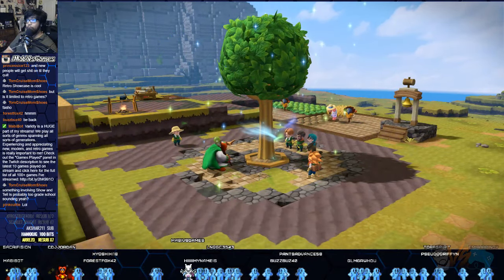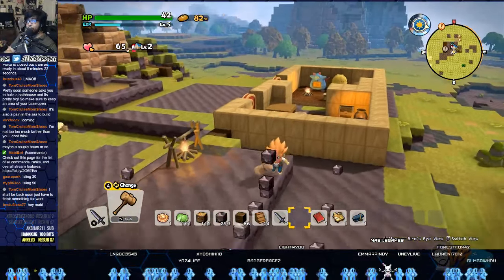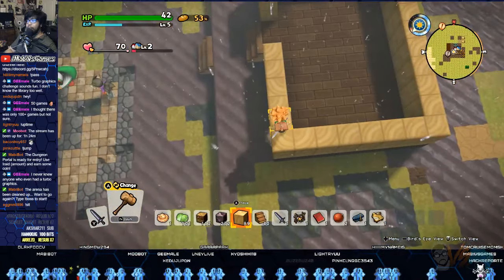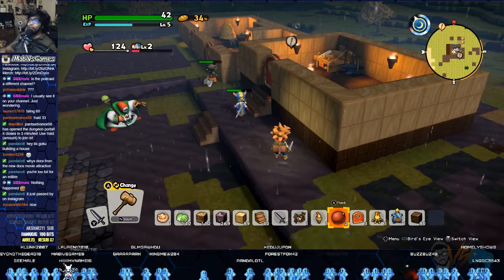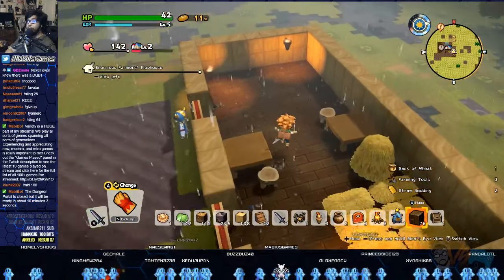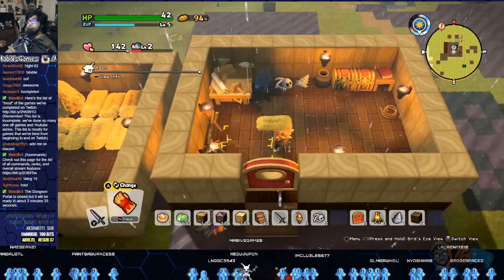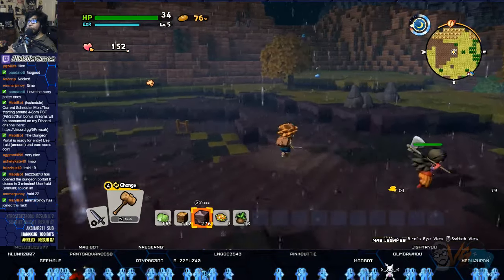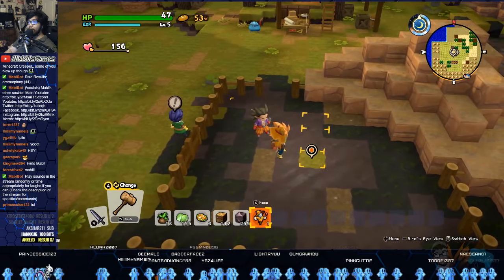ALIENS AND AMAZON! - Dragon Quest Builders 2 (Part 6) [Switch]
Dragon Quest Builders 2 gameplay in today's Stream VOD! Please me know in the comments if you'd also like a Dragon Quest Builders 2 Playthrough and A Dragon Quest Builders 2 Walkthrough! A full Let's Play Dragon Quest Builders 2 and Dragon Quest Builders 2 Review would be fun to go through!

You can find Dragon Quest Builders 2 guides, Dragon Quest Builders 2 tutorial, and Dragon Quest Builders 2 download there Let me know you guys think about this Dragon Quest Builders 2 Preview, Dragon Quest Builders 2 Impressions.